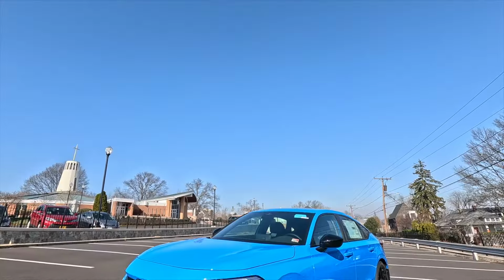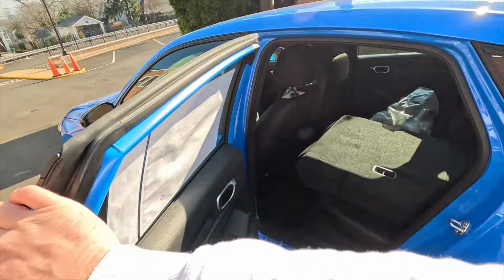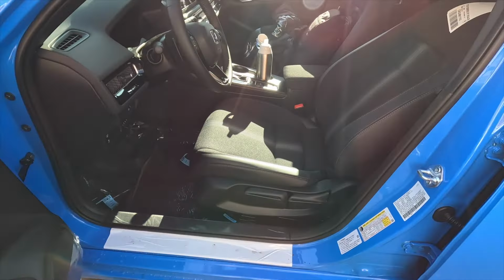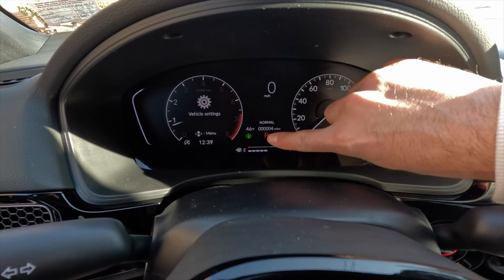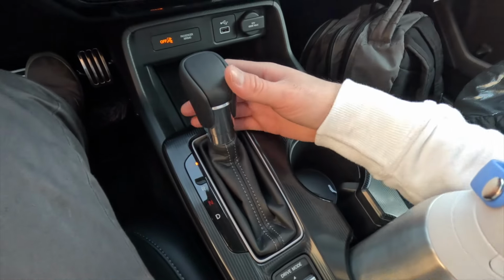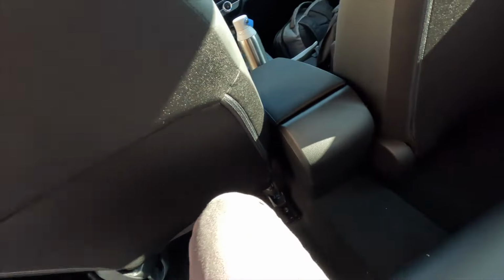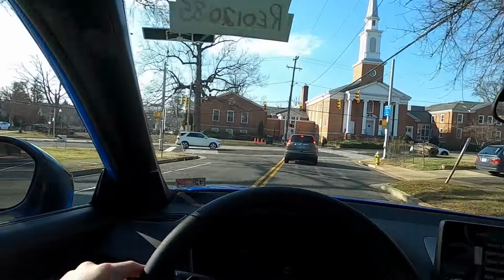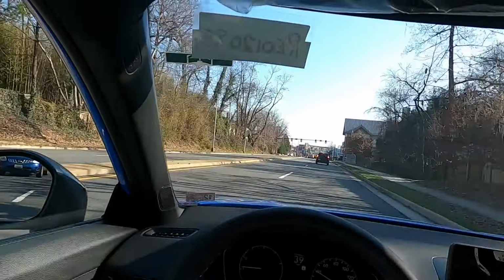2024 Honda Civic Sport Hatchback - The Sweet Spot!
In this video, I review the 2024 Honda Civic Sport Hatch...

Safford Brown Honda Arlington
Karl Forrester